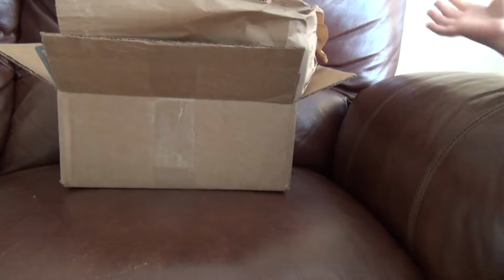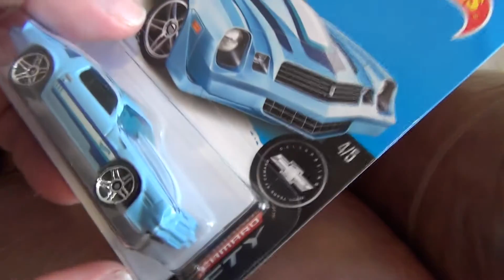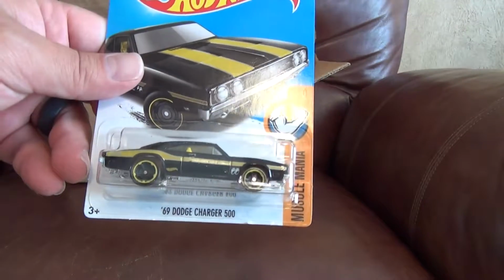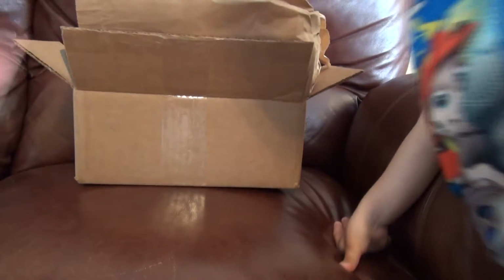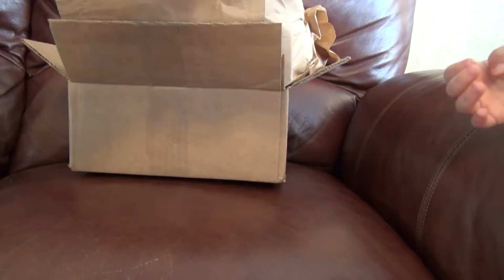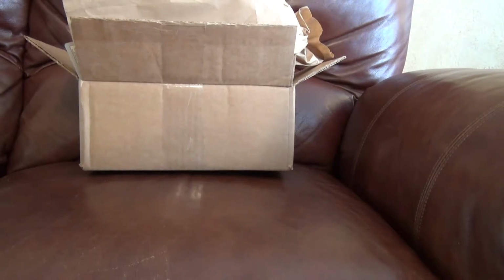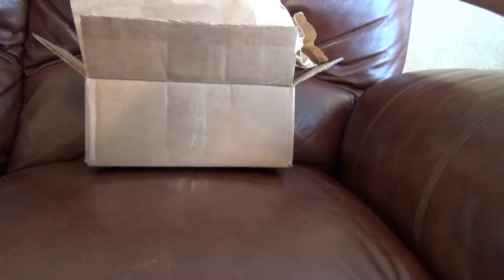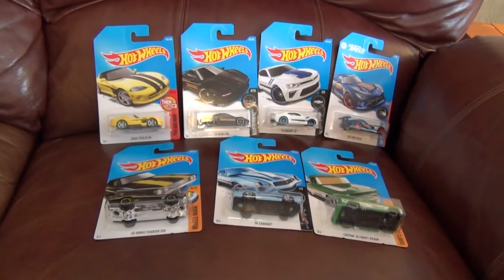Hot wheels Unboxing 6- 13-17